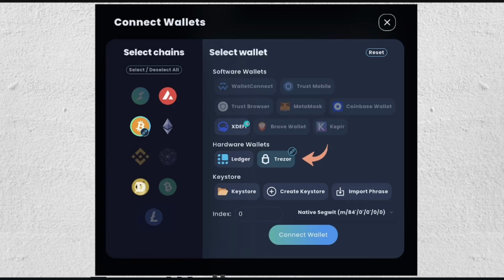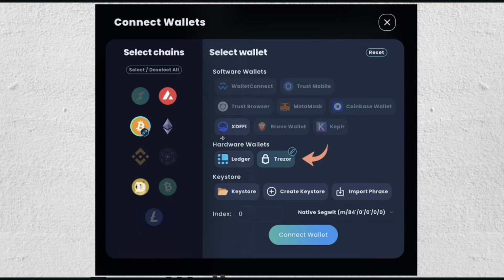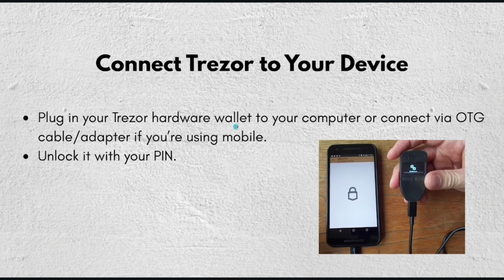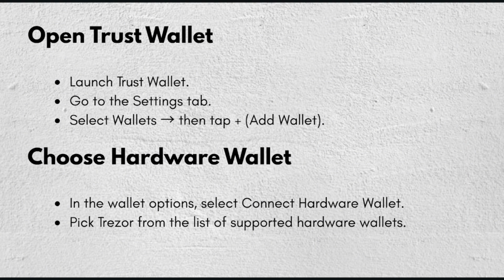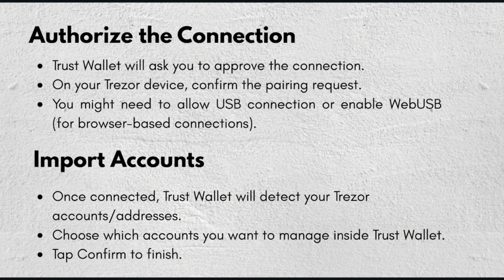How To Connect Trust Wallet To Trezor (Step-by-Step)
In this video, we will show you how to connect Trust Wallet to your Trezor hardware wallet safely and easily. This step-by-step guide will help you set up and secure your crypto using both Trust Wallet and Trezor.

What you’ll learn:

How to prepare your Trezor device

How to connect Trezor with Trust Wallet

How to manage your crypto securely

Extra security tips for safe storage

📌 Timestamps:
0:00 Introduction
0:10 How To Connect Trust Wallet To Trezor (Step-by-Step)